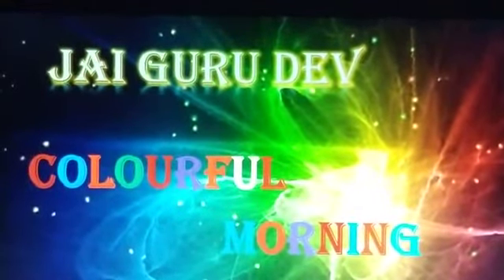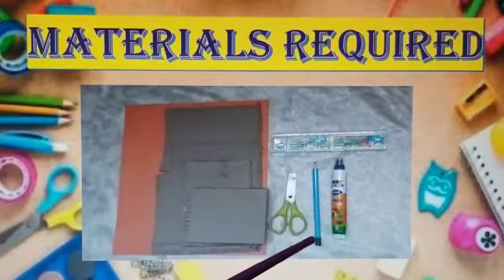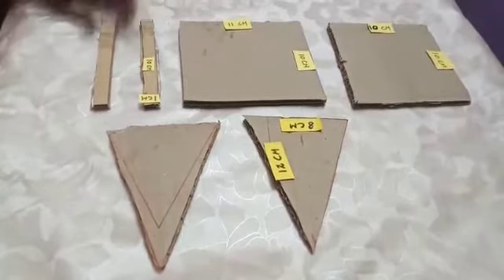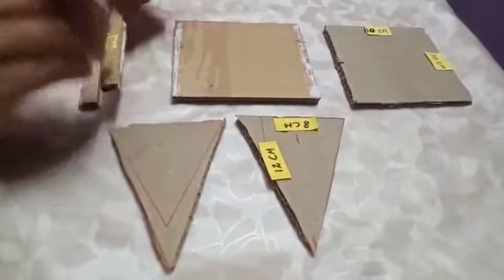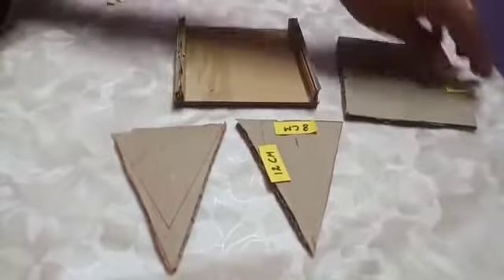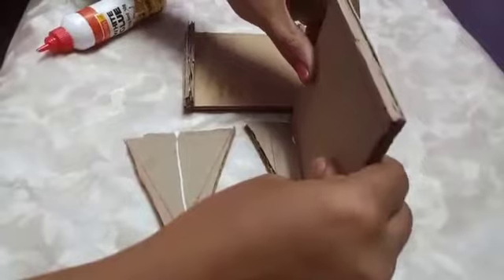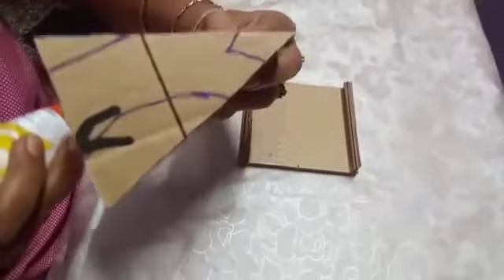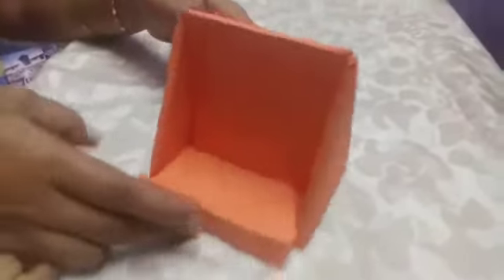Fun craft mobile fan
Video from Pallavi